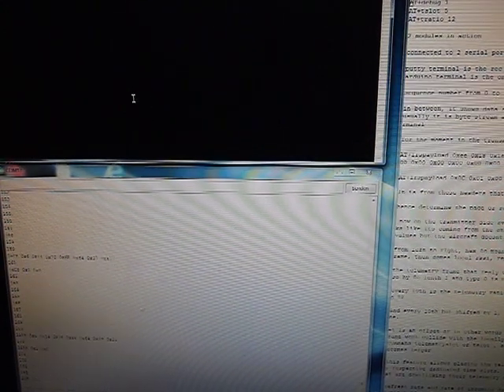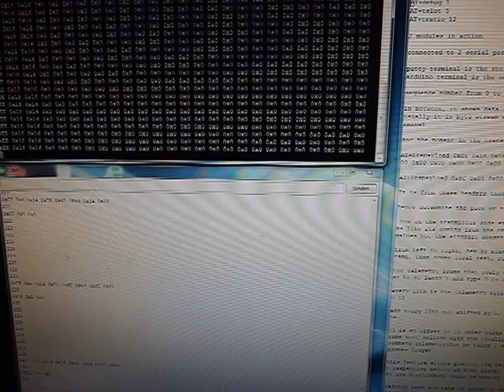hLRS RC firmware demo on terminal windows - telemetry TDMA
Demo of my hLRS Remote Control custom firmware flashed onto 2 commercial ELRS modules. The modules communicate over the air while connected to serial  terminals. When setting a telemetry ratio r, each receiver can be assigned a dedicated time slot 1...r-1, during which it replies to incoming control frames by downlinking its telemetry data. This allows a 1 transmitter N receiver configuration that avoids collission of telemetry data. More on github :